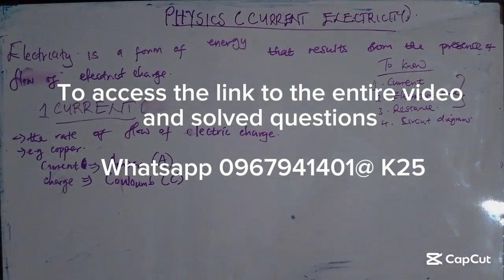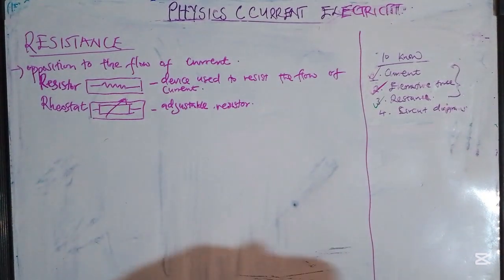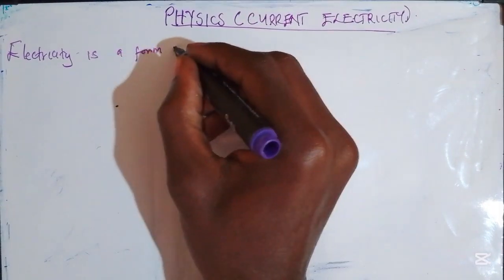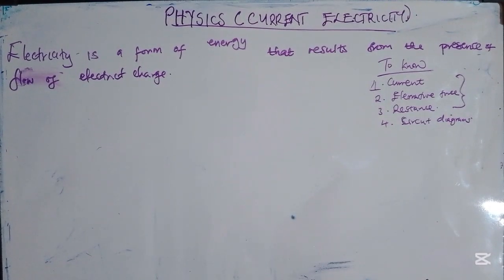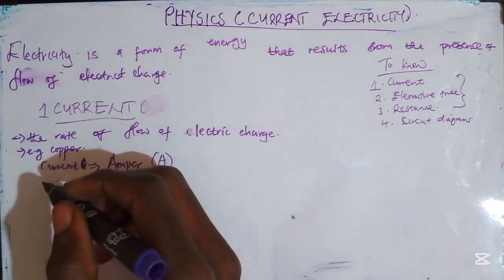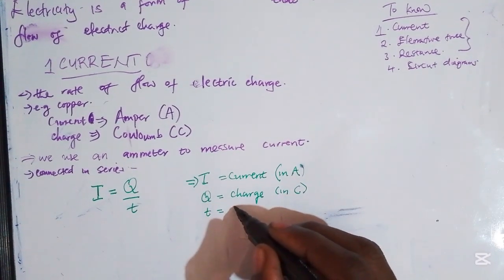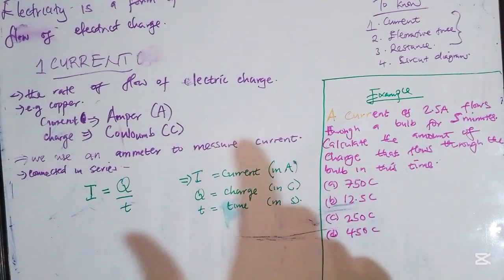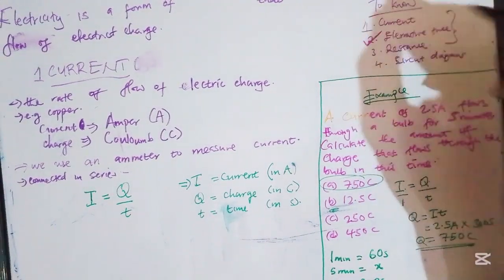ECZ Science P1 (Physics) - Current Electricity Part 1: EMF, Current & Resistance (Must Know!)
In this video, we dive deep into ECZ Science P1 Physics with Part 1 of our Current Electricity series.

We break down the absolute core fundamentals you need to pass your examinations, covering everything you need to know about Electromotive Force (EMF), Current (I), and Resistance (R).

To make sure you completely master these concepts, we walk step-by-step through essential past paper exam questions, including calculating the exact amount of charge (Q = It) when a specific current flows through a component over time.

Whether you are revising for your final papers or trying to catch up on your physics class, this straightforward guide will give you the confidence to secure top marks.

If this lesson helps clear up your physics doubts, please make sure to click that subscribe button and turn on notifications so you never miss out on Part 2 and future ECZ Science revision videos! Sharing this with your classmates helps us grow and keep bringing you high-quality educational content.